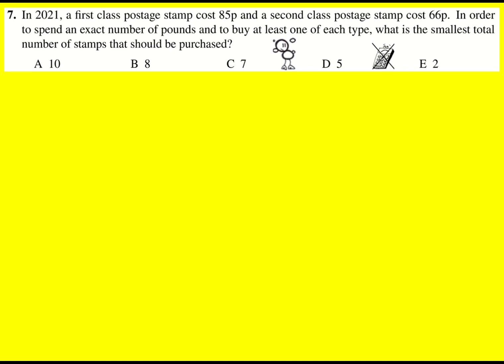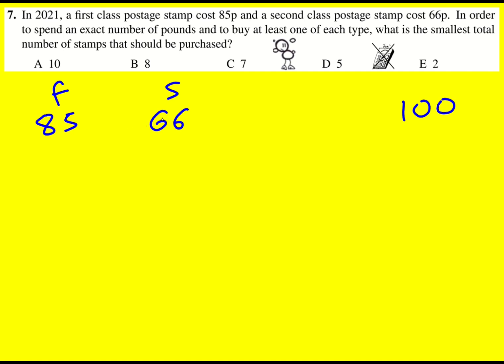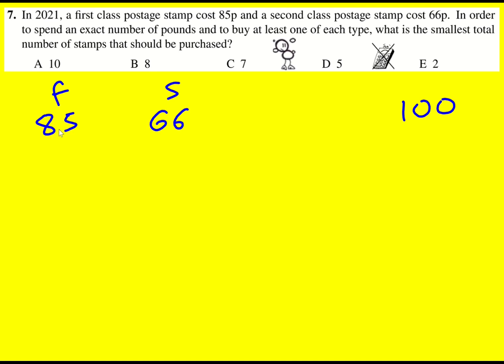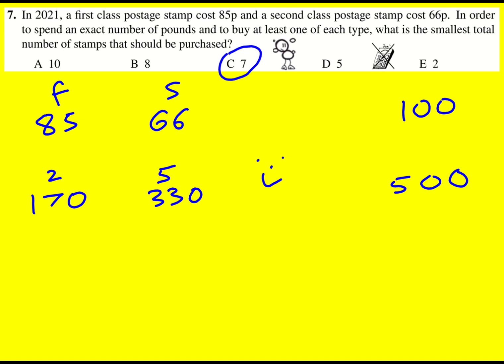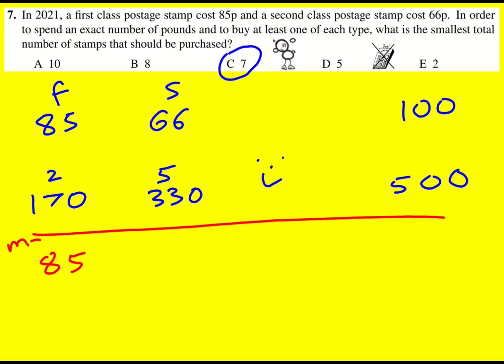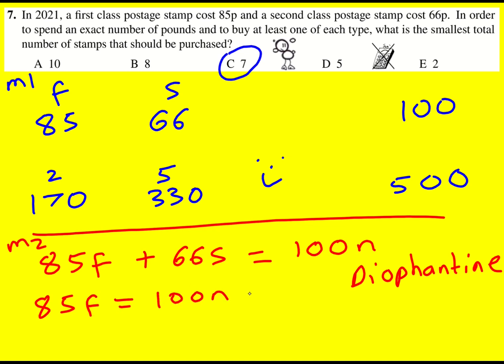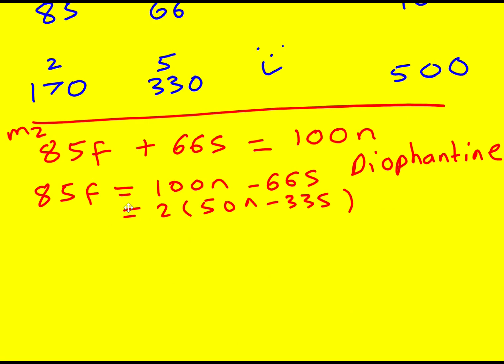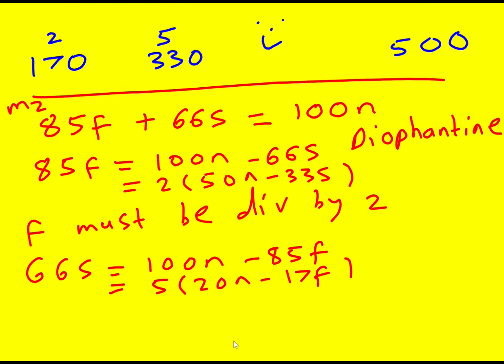SMC 2022 q7 (UK Senior Maths Challenge)